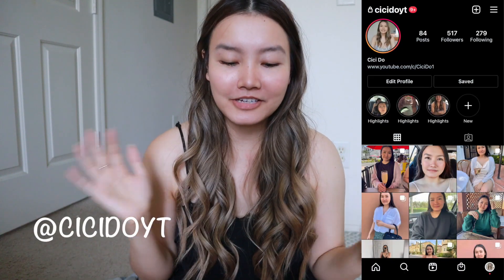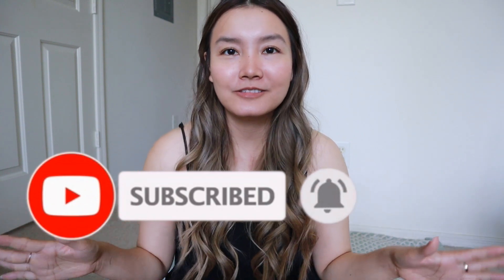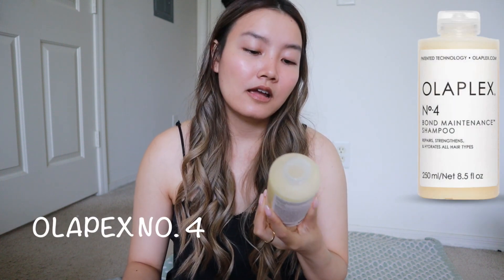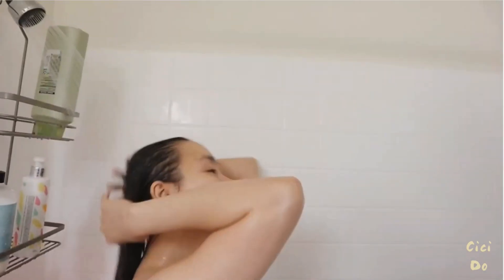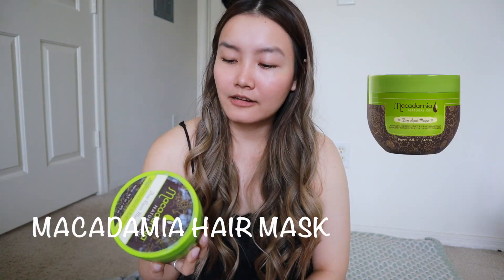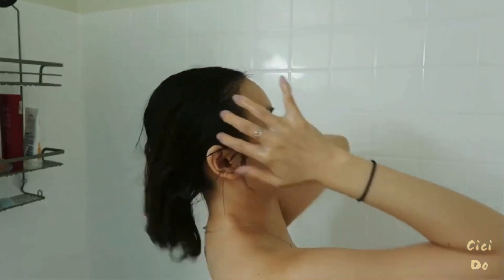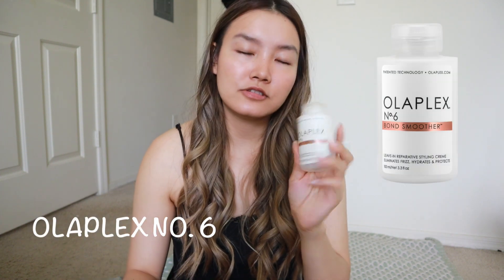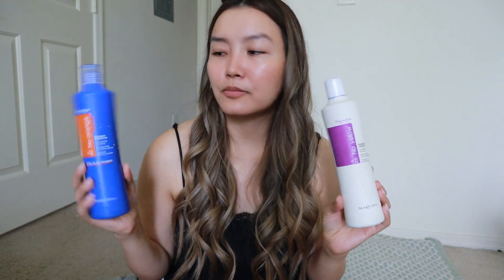HAIR CARE ROUTINE FOR HEALTHY AND SHINY HAIR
☽Amazon Storefront

Products

Olaplex Hair Perfector No 3 Repairing Treatment

Suave Moisturizing Shampoo and Conditioner

Olaplex No.5 Bond Maintenance Conditioner

Olaplex No4. Shampoo & No5. Conditioner Combo $56

☽Filming Equipment

This video is about: 2021, best hair mask, best hair products, gisou, hair care, hair care for damaged hair, hair care for dry damaged hair, hair care products, hair care routine, hair care routine 2021, hair care tips, hair care tips for long hair, hair growth, hair growth tips, hair routine, hair transformation, haircare, hair-care, haircare routine, healthy and long hair, healthy hair, how i grew my hair, how to, how to grow long healthy hair, kate hutchins, long hair, morning routine, my hair care routine for long and healthy hair, night time routine, rice water for hair, rice water for hair growth, voluminous hair